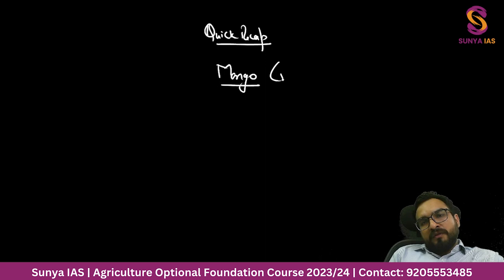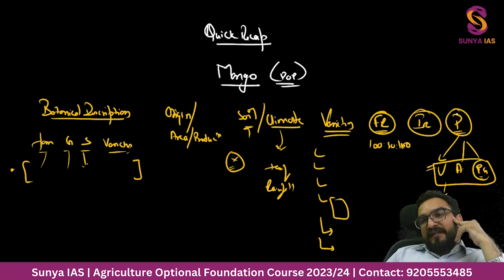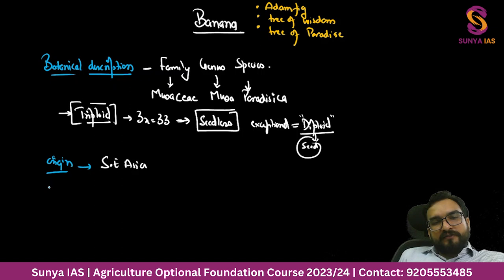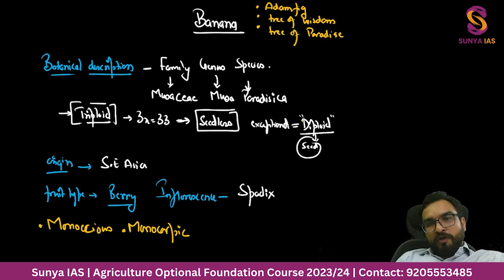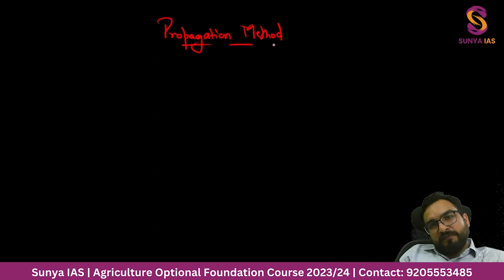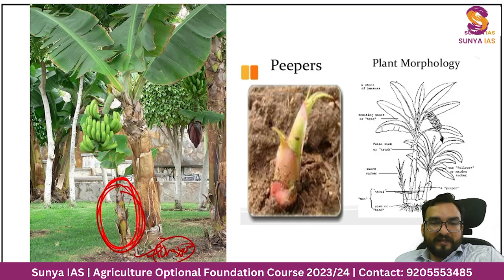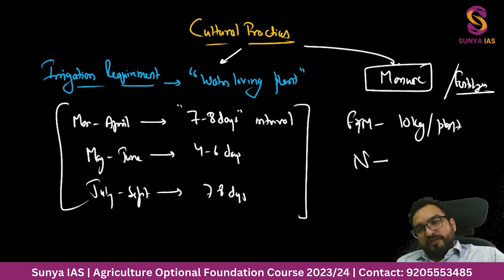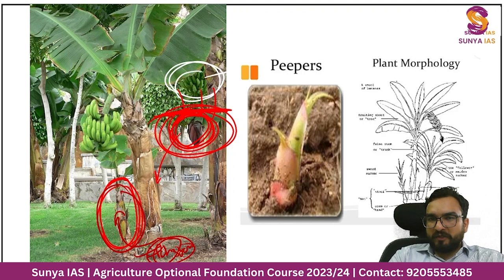Banana | Horticulture | Agriculture Optional Foundation | UPSC CSE 2024 | Sunya IAS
Welcome to Sunya IAS, premier destination for comprehensive UPSC Agriculture Optional preparation. We provide guidance for UPSC Agriculture Optional, a subject that offers several advantages to aspiring candidates. The subject is conceptually driven and practical, making it ideal for UPSC aspirants. Agriculture's syllabus also intersects with Mains General Studies III, providing additional benefits. Agriculture is widely considered a good optional subject for UPSC. Its practical and tangible nature, straightforward concepts, and repeat questions make it relatively easy to cover. The subject matter is relatable to real-world situations, and it aligns with general studies, particularly in economics and geography, which can boost your overall performance.

Agriculture Optional has a concise syllabus that can be prepared in less duration. It covers various aspects of agriculture, including agri economics, crop production, environmental issues, food security, and more. The performance of Agriculture Optional shows that it has consistently yielded good scores for aspirants.

To excel in UPSC Agriculture Optional, it's essential to understand the syllabus, focus on the core topics, and regularly practice answer writing. Sunya IAS provides expert guidance and preparation tips to help you succeed with Agriculture as your optional subject.

1. Notes for UPSC CSE 2024
2. Prelims Test Series 2024

👉 To boost your chances of excelling in the Mains examination, it's essential to assemble an exceptional team for your optional subject. Achieving a high rank can be quite challenging, but with the right team, you can significantly increase your odds of scoring 300+ in the optional papers.